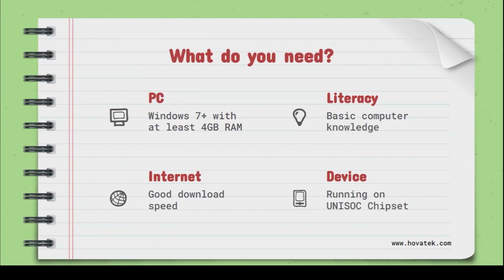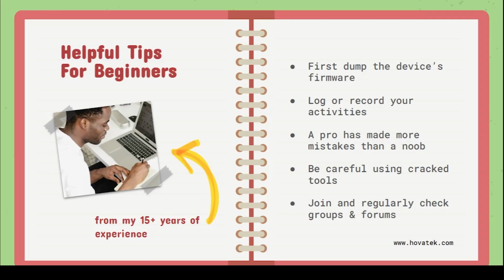Who should take this Unisoc Course?